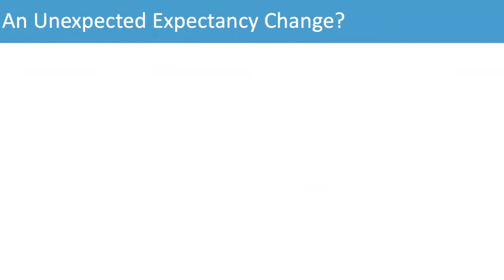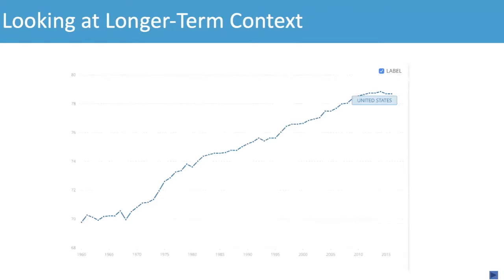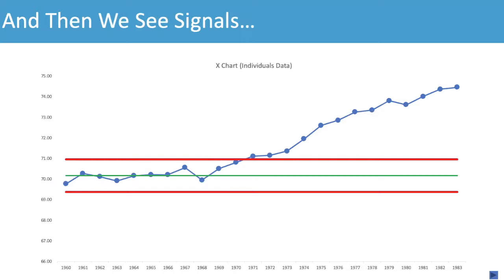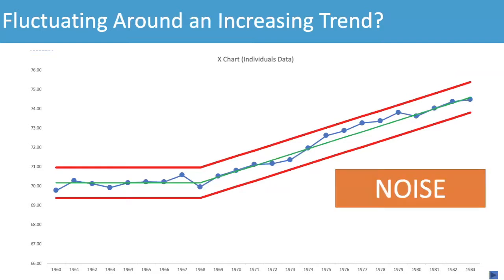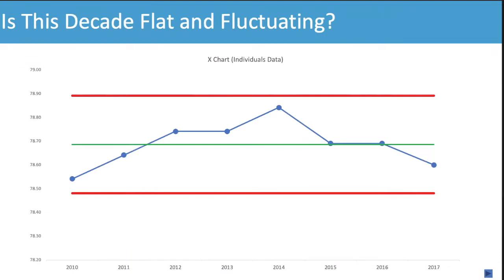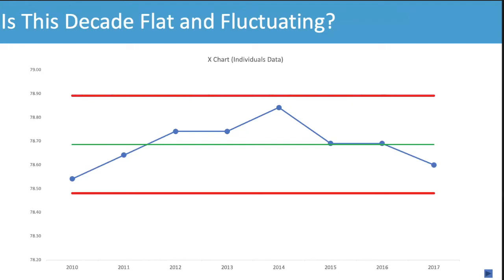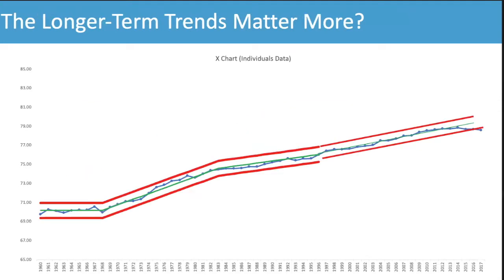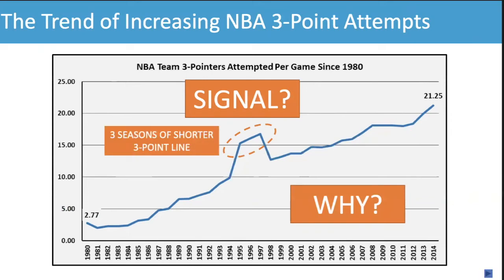Process Behavior Chart - Case Studies, Bonus Video #2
Bonus content that followed up on a webinar by Mark Graban. how to use Process Behavior Charts when you have a metric that's increasing linearly instead of having a 'flat" horizontal average.

Presented by Mark Graban, author of
"Measures of Success: React Less, Lead Better, Improve More"

Hosted by KaiNexus